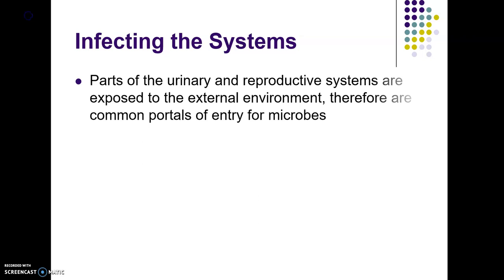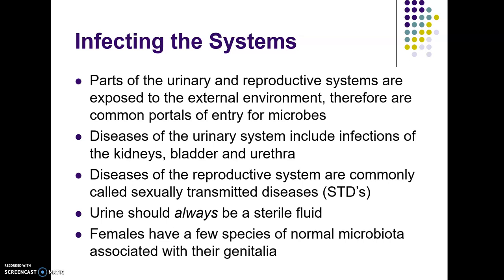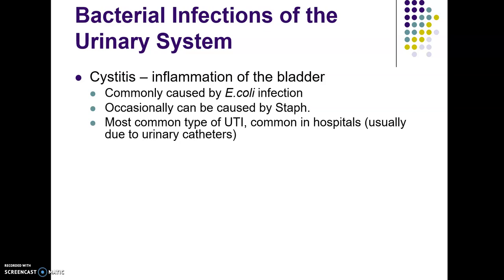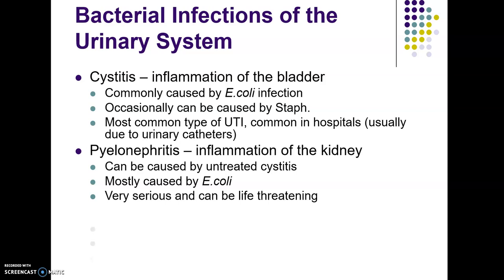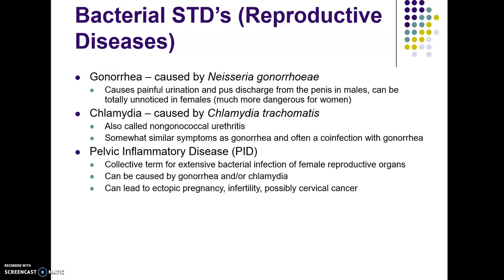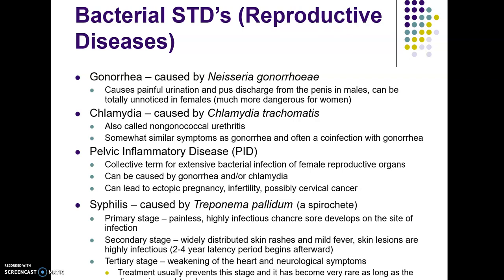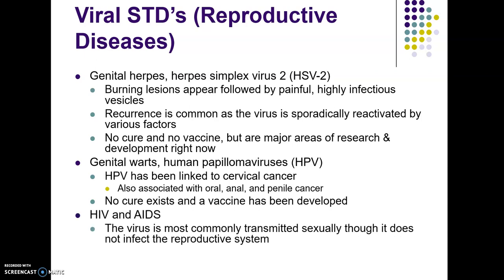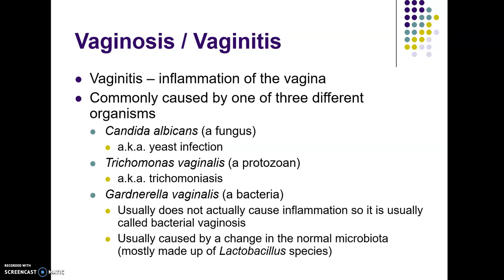BIO125 Chapter 26